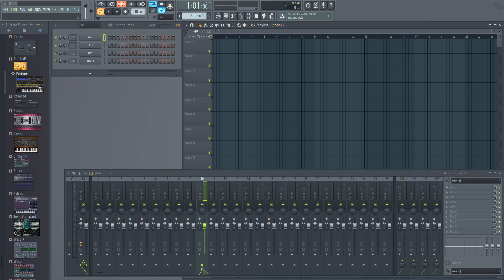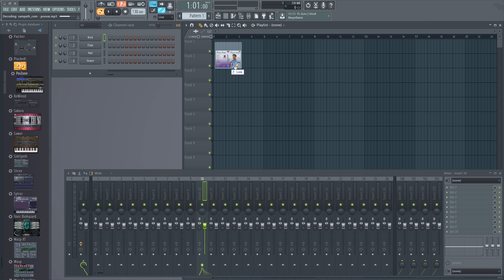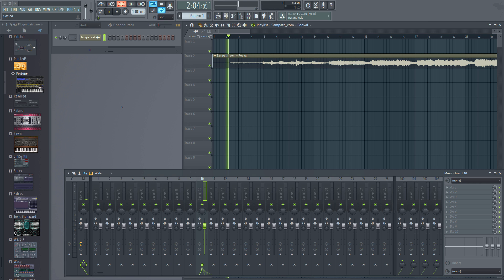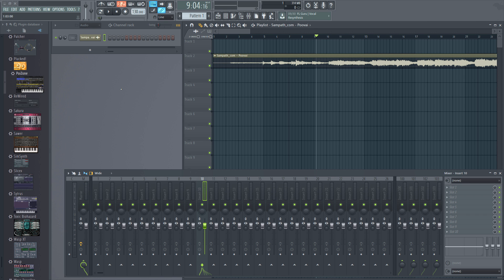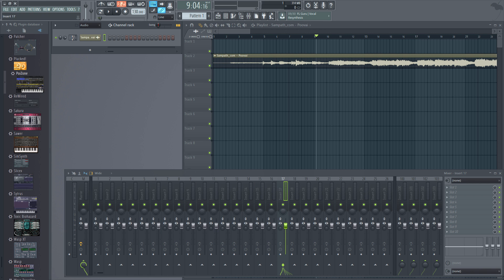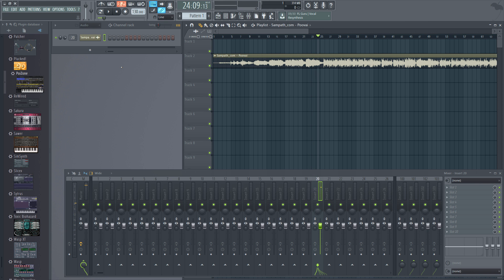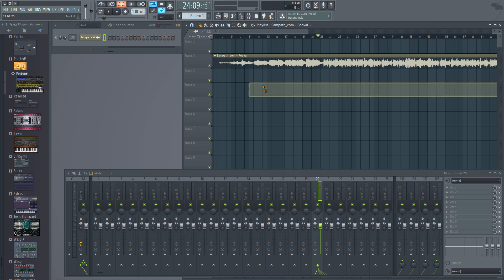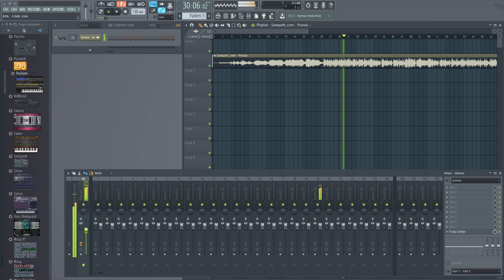FL Studio 12 Tutorial - 07 - Importing a MP3 file into FL Studio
Seventh video for the series, FL Studio 12 Tutorial. This video explains about how to import a MP3 file into FL Studio.

If you want to add effects or edit a MP3 file,  then you may use FL Studio for it.

Using the method shown in this video, you may import the MP3 file in to the playlist.

Then you can control the Mixer Track to which the MP3 file can be routed to. In there you may add some effects as well.

What is FL Studio?

FL Studio is a leading Music Production System which can be used to compose and create songs.

If you are into song composition, FL Studio might help you.

Also, I hope this tutorial series is helpful.